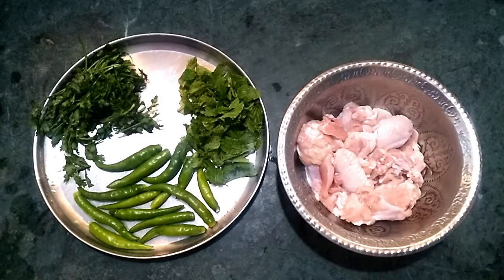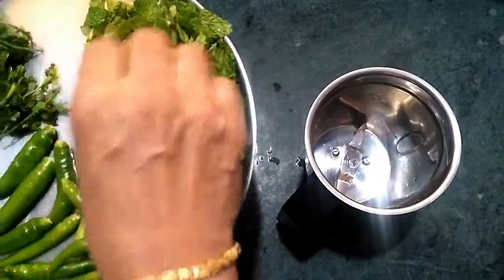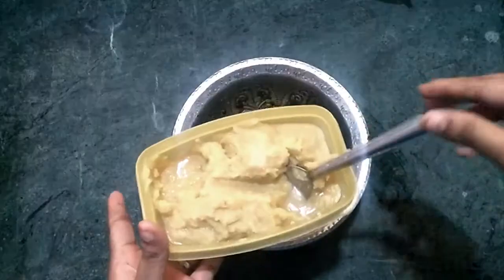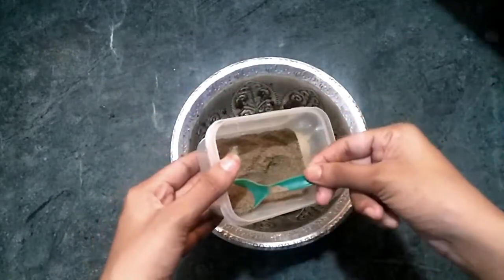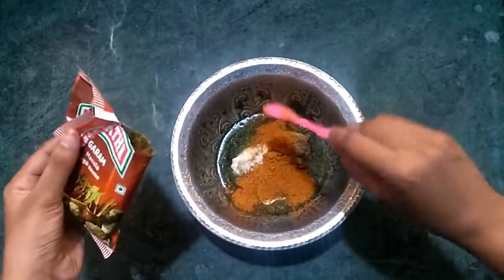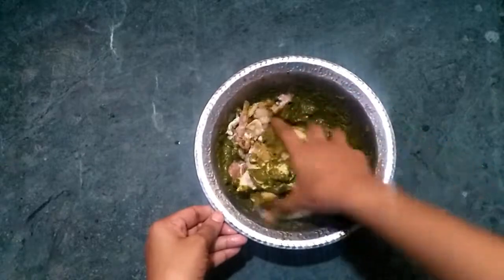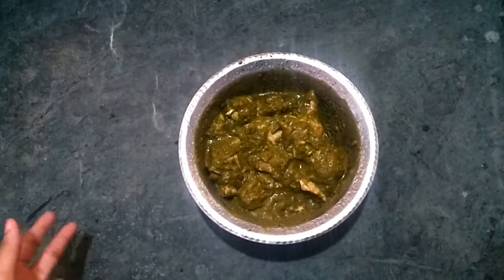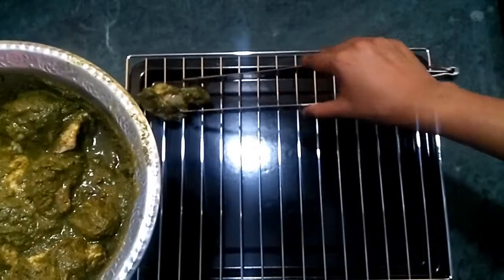Spicy Green Chicken | In Tamil | Baked Green Chicken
Hello friends today's recipe is GREEN CHICKEN...YUMMYYYYYYYYY. spread happiness around the world, enjoy the joy of food...

INGREDIENTS
1/2kg chicken
12 green chillies
1 cup mint leaves
1 cup coriander leaves
2tsp ginger garlic paste
3tsp thick curd
1 1/2tsp pepper powder
Salt as per taste
3tsp garm masala

PREPARATION
1.Take a grinder add green chillies,mint leaves,coriander leaves and sprinkle some water,grind it well.
2.Pour the mixture in a vessel add ginger garlic paste,curd,salt,gram masala,pepper mix it well.
3.Coat the chicken well and marinate for 10minutes.
4.Per-heat the oven for 10 minutes in 200'c.
5.Place the chicken on a grill rack and bake for 15-25 minutes in 200'c.

SPICY GREEN CHICKEN READY.

MORE RECIPES ARE COMING FOR YOU.